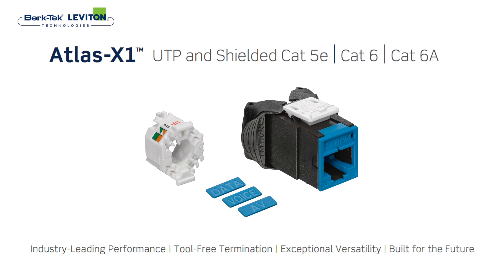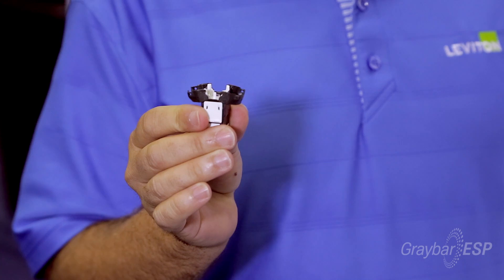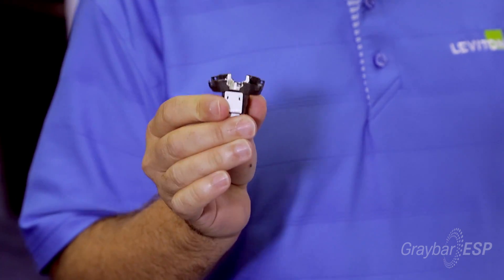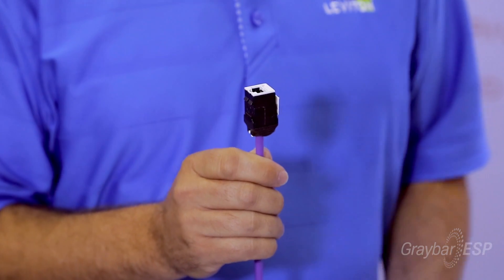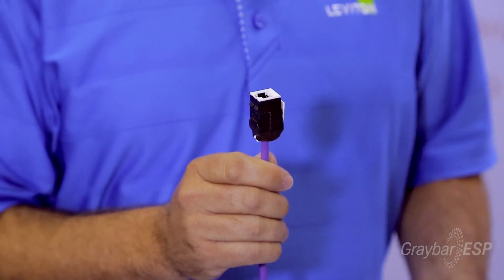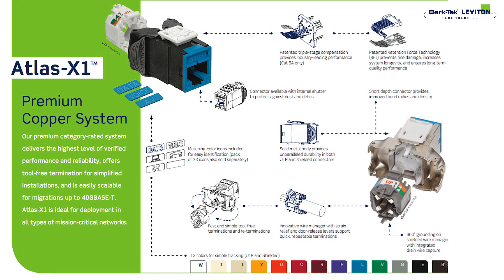Toolless, Easy Termination with Leviton Atlas-X1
Leviton has always prided itself on being a company on innovation and at the forefront of technologies. Knowing that our customers ultimately were going to need Category 8 performance, earlier this year we launched Atlas-X1 which is a whole new platform copper solution from 5e6 to 6A, shielded and unshielded. It utilizes the same small form factor and termination method across all Category platforms.

- Backwards compatible across Leviton's entire copper solutions
- A tool-free system
- Reterminate up to 25 times
- Certified for 100 watts PoE

Utilizing Leviton's innovative wire manager,  you seat your cables over the top of it, trim back your pairs, and using Leviton's clamshell design jack, snap that down and at that point it's terminated.

Once your cable is terminated, one thing you're going to notice is that it's a very robust design. It's metal which it's plenum-rated; it's very unique.

Features to the system include icons and shutters, available in 13 colors, in shielded and unshielded.

Atlas provides the highest level of verified performance on the market today and it's easily scalable for systems up to 40GBaseT.